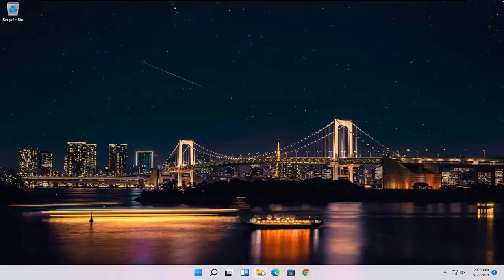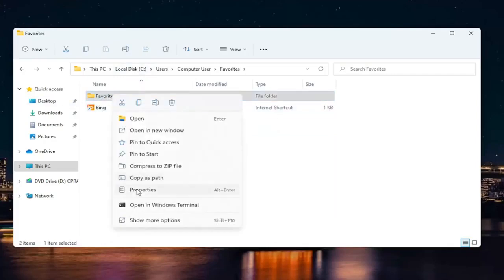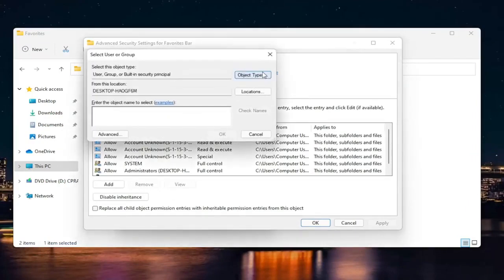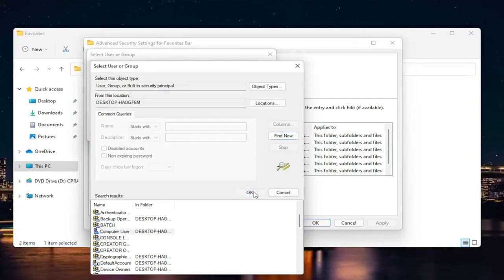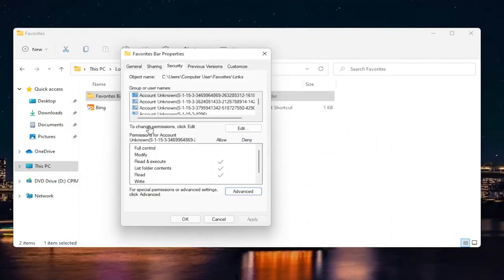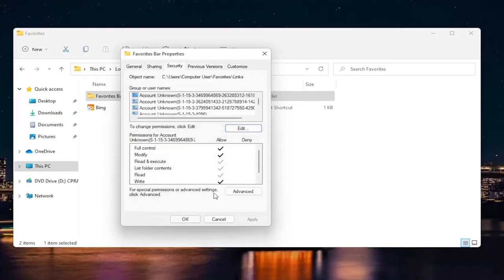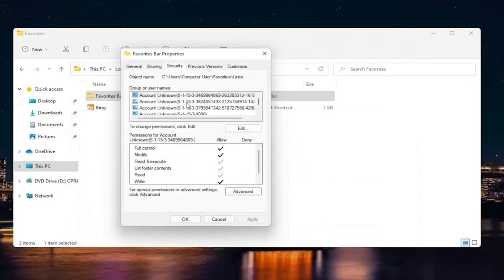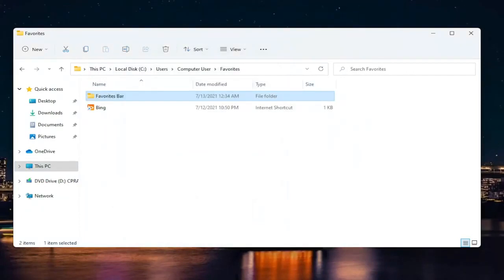Windows 11 Bu konuma kaydetme izniniz yok [öğretici]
Düzeltme Bu Konumda Kaydetme İzniniz Yok Windows 11

Bu öğreticide ele alınan sorunlar:
bu konumda kaydetme izni

Üzerinde çalıştığınız yalnızca tek bir kullanıcı hesabına sahip bilgisayarınızda çalışırken ve istediğiniz bir konuma bir dosya kaydetmeye çalışırken çok garip geliyor ve aniden bunun gibi bir mesaj görüntüleyen bir açılır pencere beliriyor –

“C:\users\me\pictures Bu konumda kaydetme izniniz yok. İzin almak için Yönetici ile iletişime geçin. Bunun yerine genel resimler klasörüne kaydetmek ister misiniz? Evet veya Hayır."